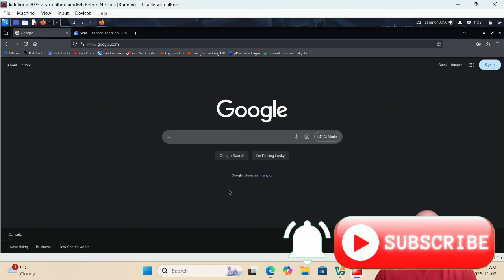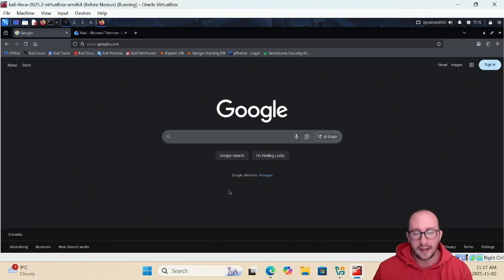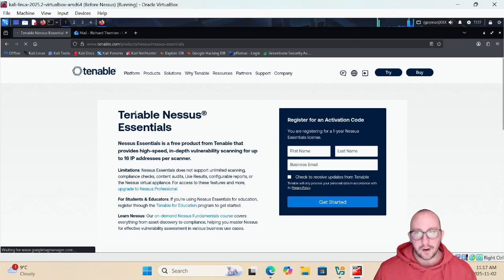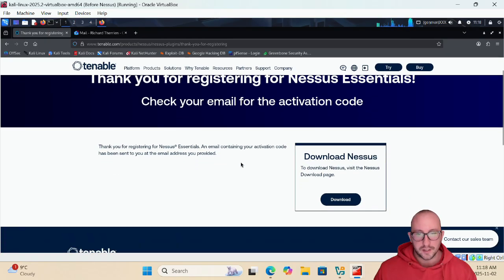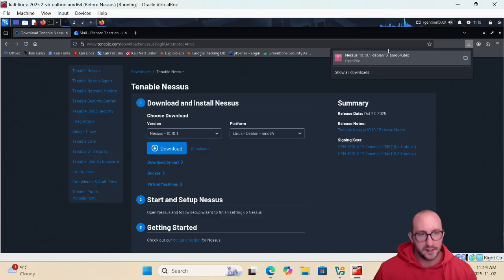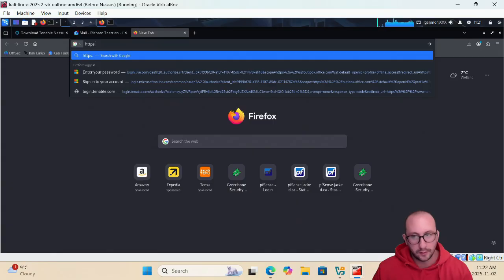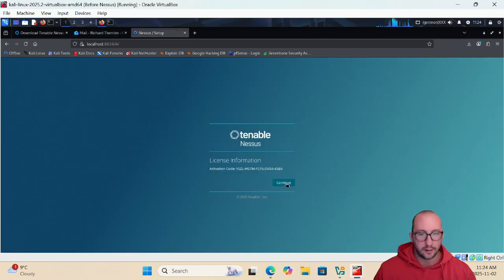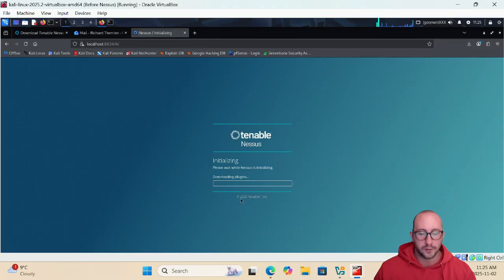CyberSecurity Home Lab for Beginners #12 Installing Tenable Nessus Vulnerability Scanner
Welcome to the new CyberSecurity Home Lab series, we are starting with the beginner series where we will be using a Windows 11 Host machine with VirtualBox and some configured internal networks to practice some cybersecurity concepts.

In this video we go through how to install Tenable's Nessus on Kali Linux to be able to run vulnerability scans. We will be using the free edition which is called essentials which allows scanning of up to 16 IP addresses. In the next few videos we will see how to run the vulnerability scans and also compare them against OpenVAS.